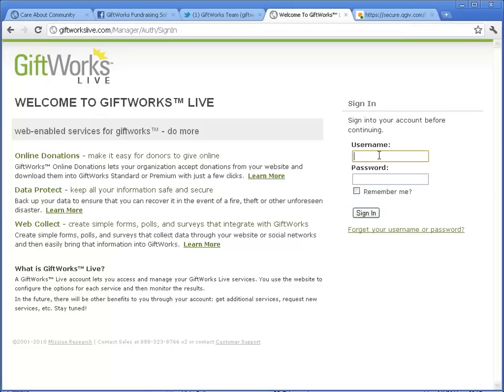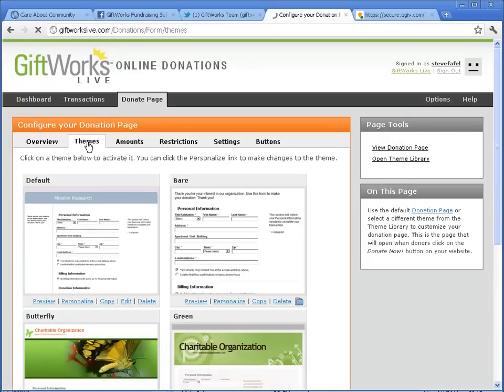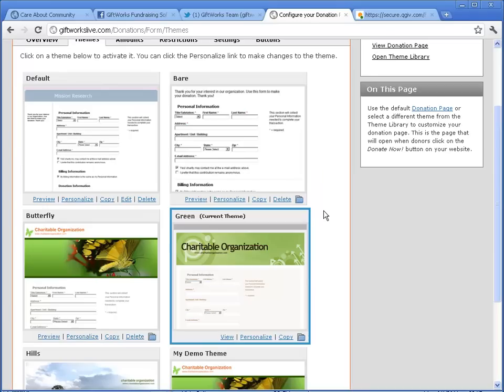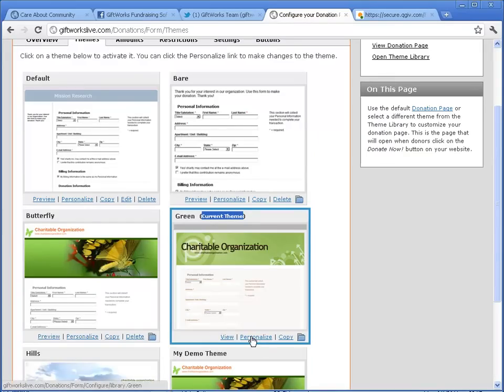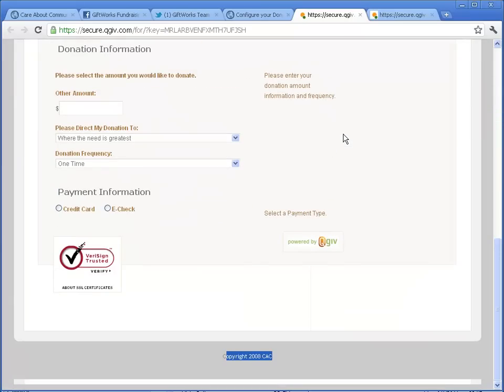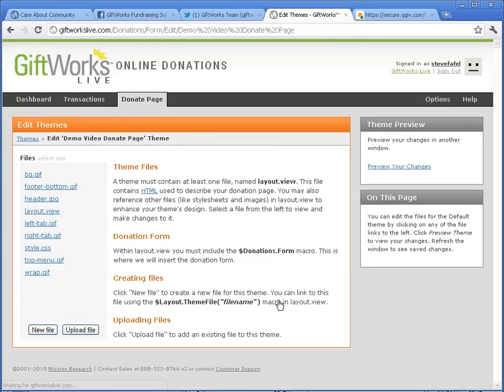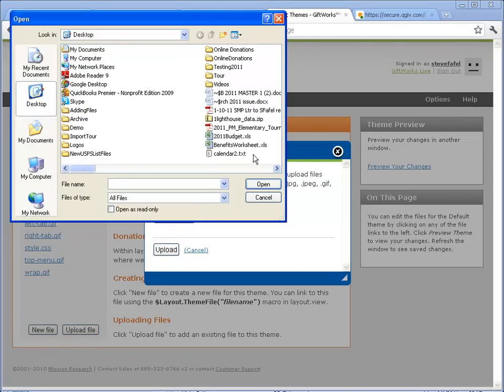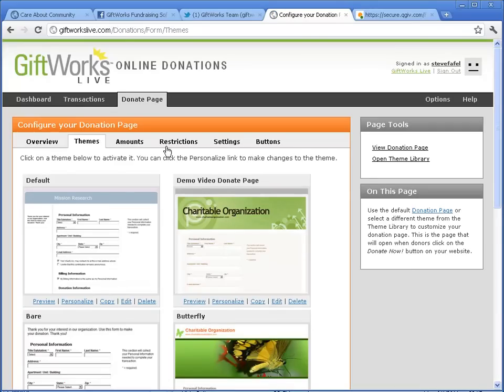GiftWorks Online Donations - 3 of 5